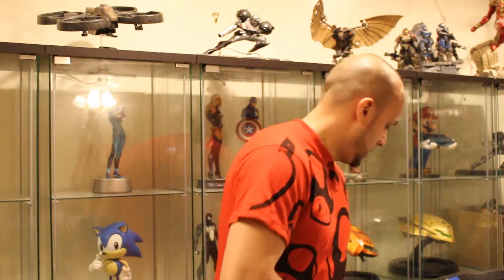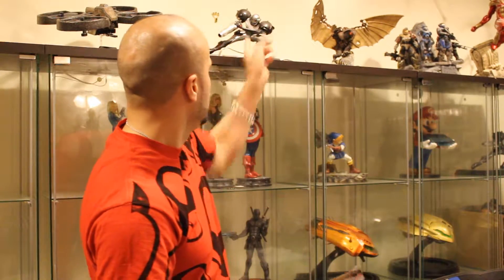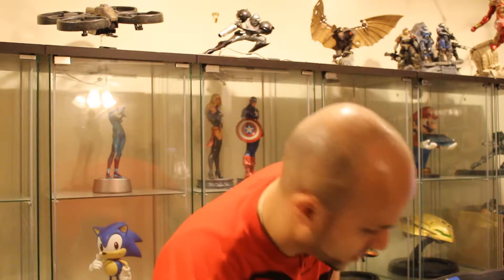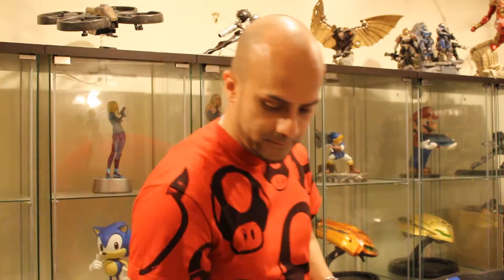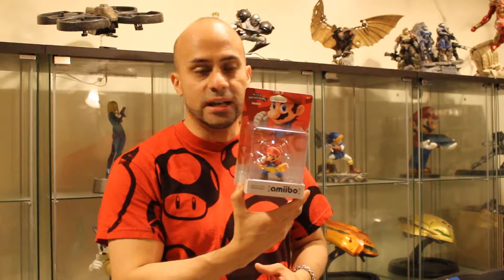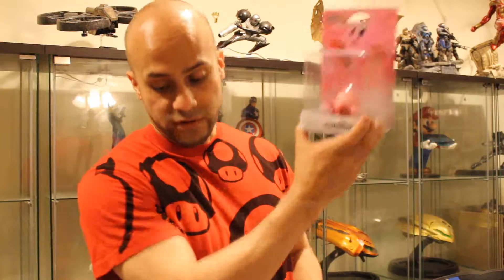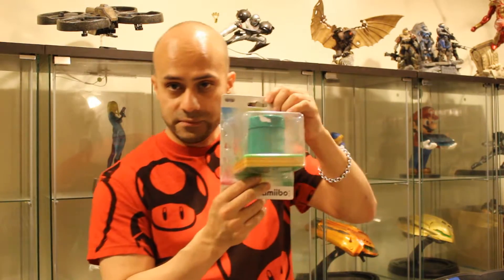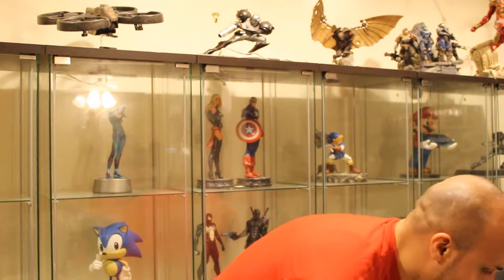Episode 4 Unboxing 9 Amiibo Packages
In this new episode I unbox 9 packages I received for my Amiibo collection.  I had to edit the video extensively to accommodate for time.  The original vid was almost 3 times the length of this one.

I hope you enjoy the vid.  Please share your thoughts on collecting and what you may be collecting at the moment.  I do appreciate this.